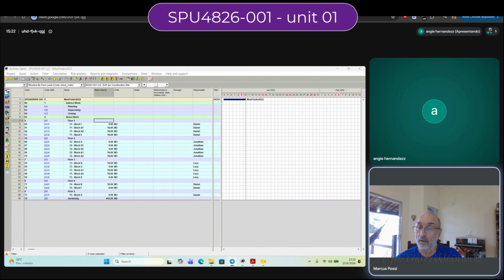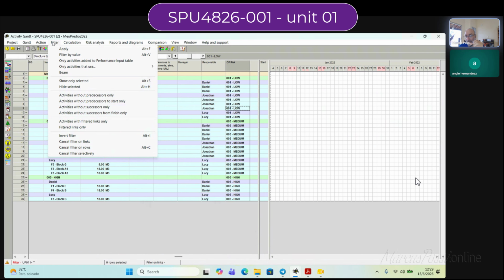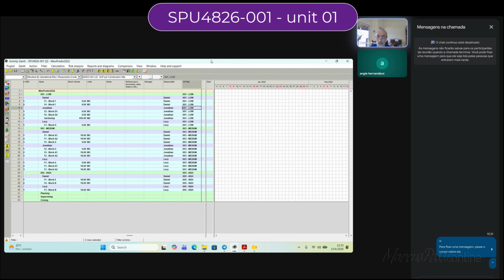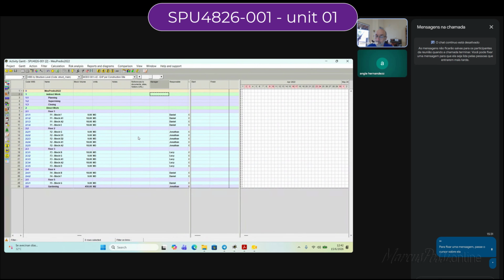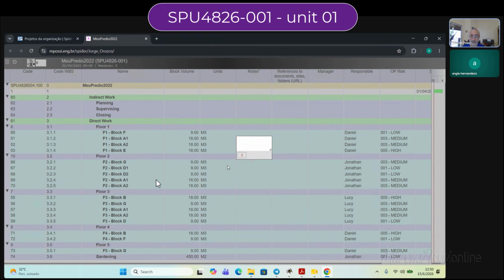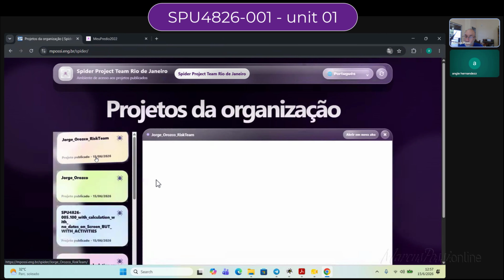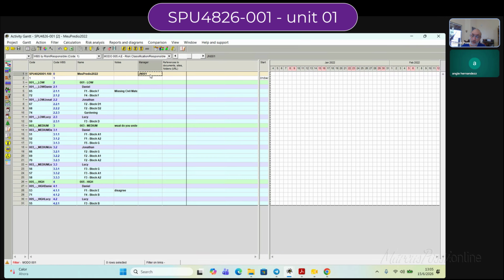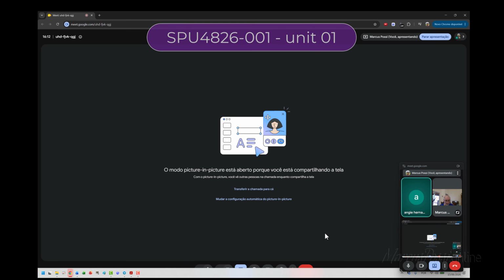SpU4826 Unit 01 - 001